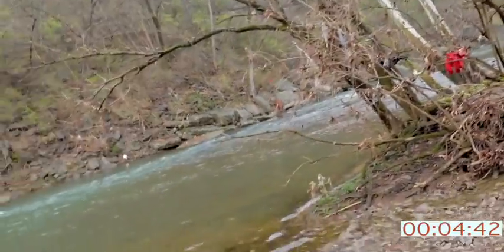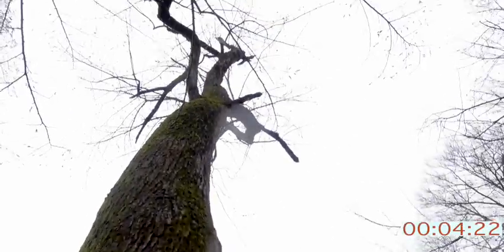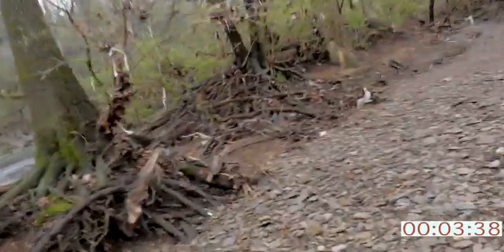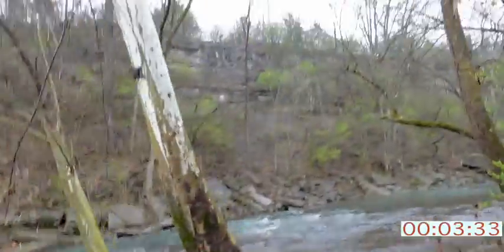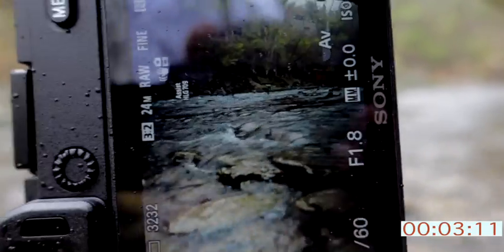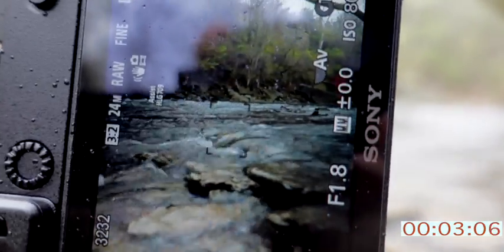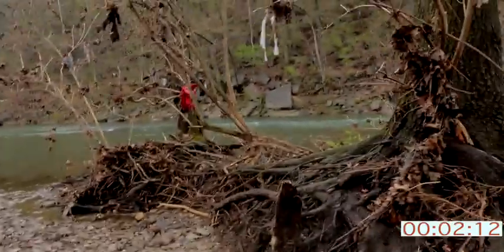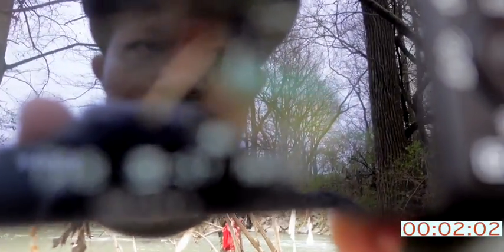WONDERING AROUND RADOM LOCATION before the rainstorm #5min for 5 photos challenging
ALMOST CAUGHT BY THE RAIN, FORTUNATELY I M SURVIVED.THIS LOCATION IS SO PEACEFUL EVEN NOT ATTRACTED TO OTHERS